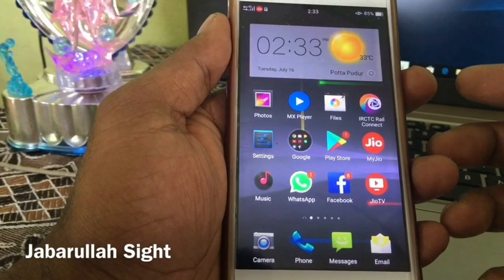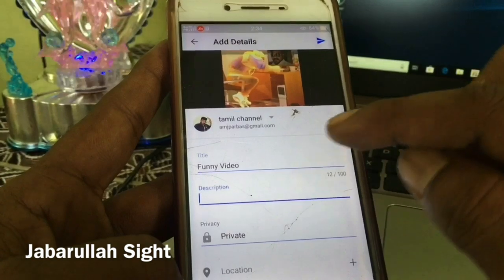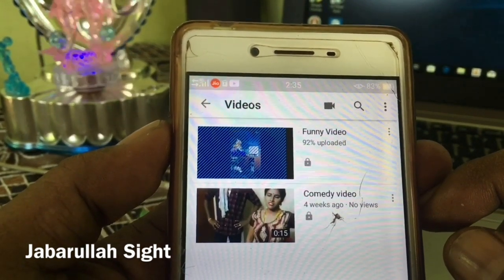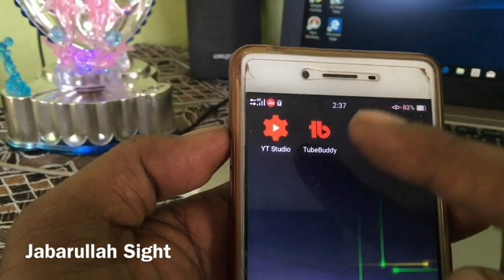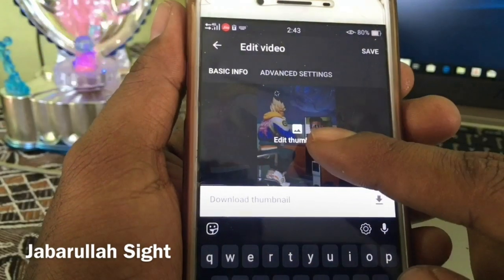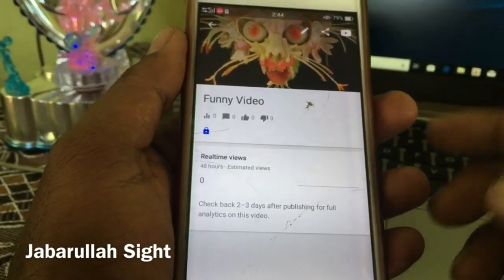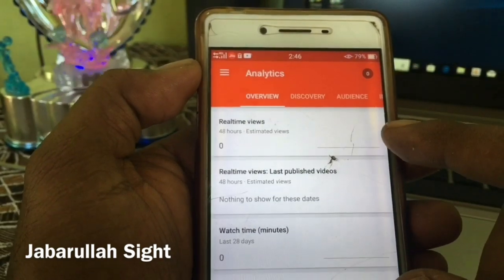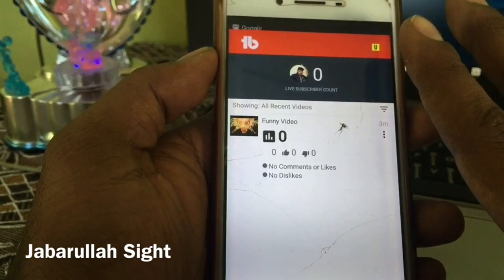How to Upload Videos on YouTube in Tamil | Jabarullah Sight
How to Upload Videos on YouTube in Tamil

     The video above gives a detailed description of how to upload videos on YouTube on a Smartphone. And Watch deeply & don't miss any process.
     Also, I assure you that no Copyright content is used anywhere in this video.